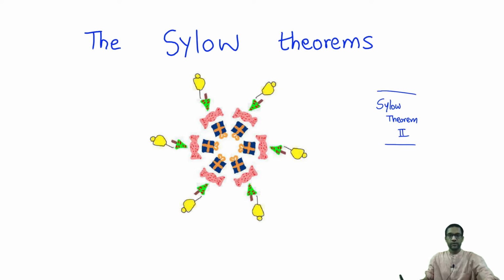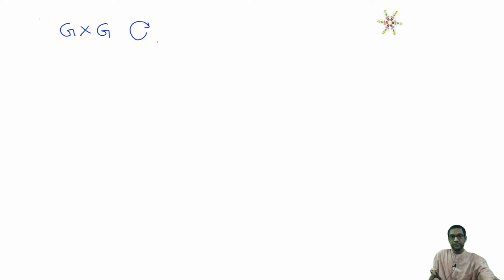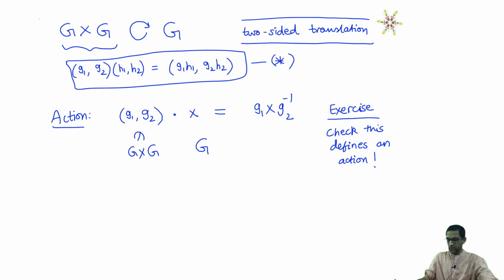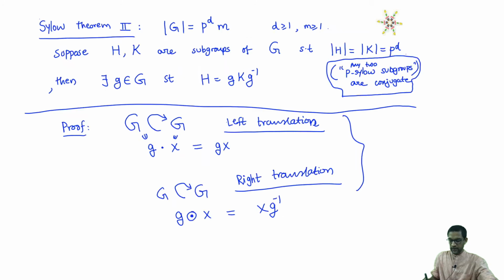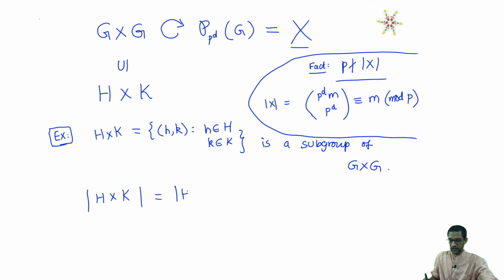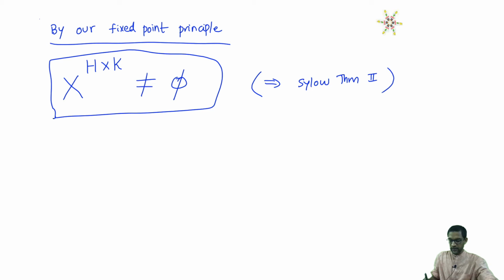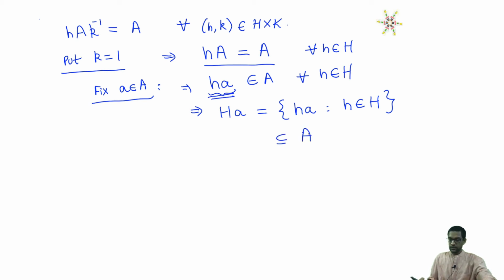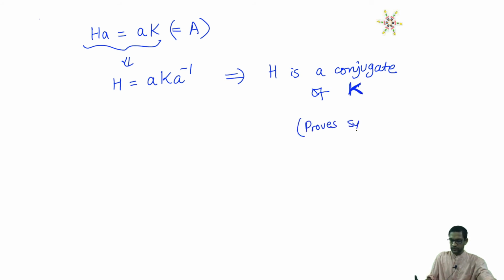Sylow Theorem II